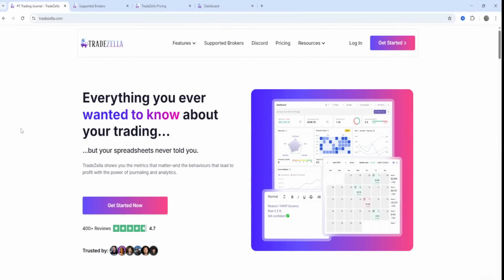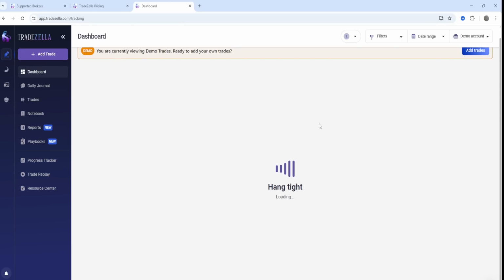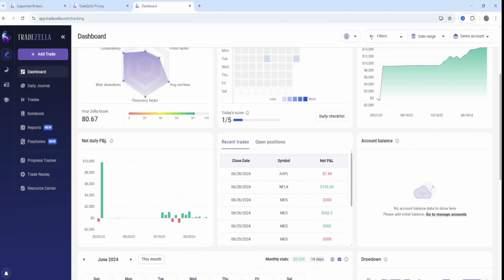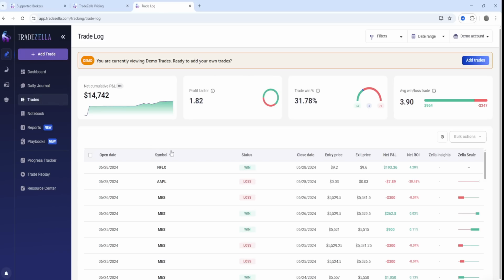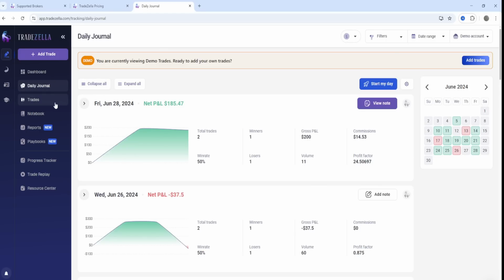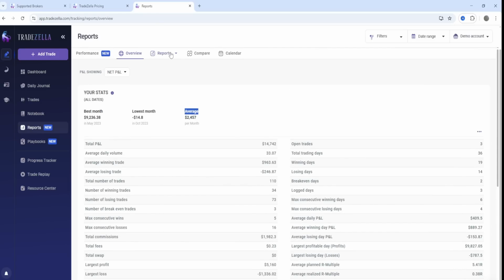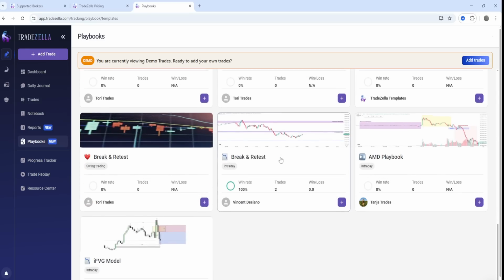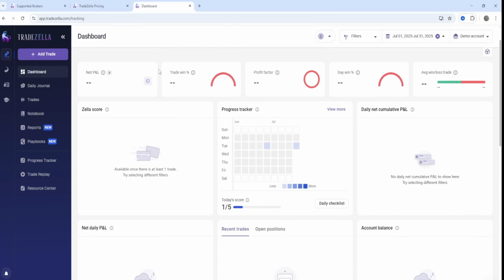The ONLY TradeZella Tutorial You Need 2026: How to Use TradeZella For Beginners!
Save 20% with the code:   ✅ FT20

If you're looking to master TradeZella, this video is the perfect place to start. In this TradeZella tutorial, we’ll guide you through everything you need to know, from the basics to more advanced features. This is ideal for those that are seeking TradeZella for beginners.

Whether you're new to the platform or just want a refresher, this TradeZella step-by-step tutorial will show you exactly how to use TradeZella to track, analyze, and improve your trading performance.

You'll get a full TradeZella walkthrough and hands-on TradeZella training so you can confidently make the most of this powerful trading journal.